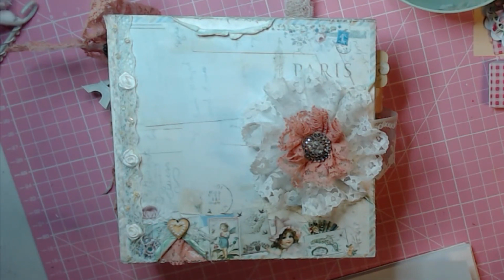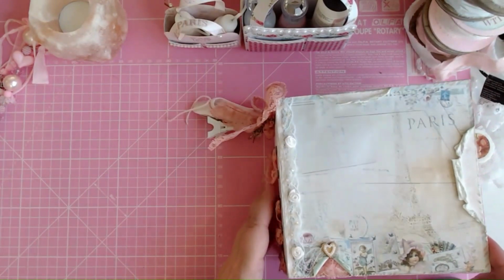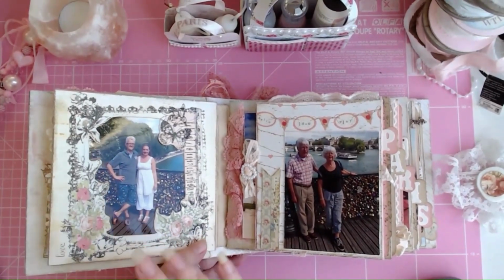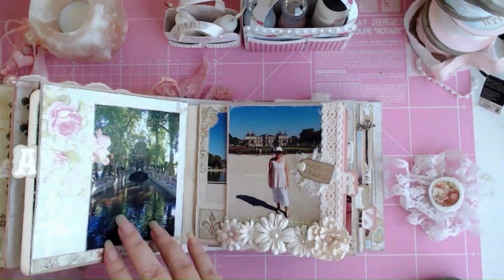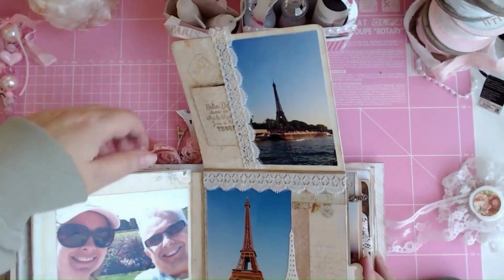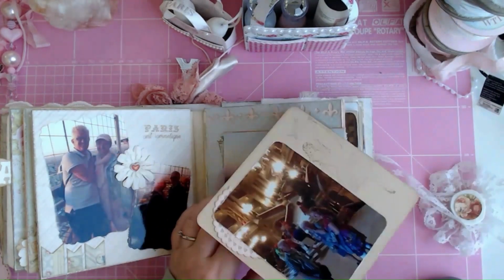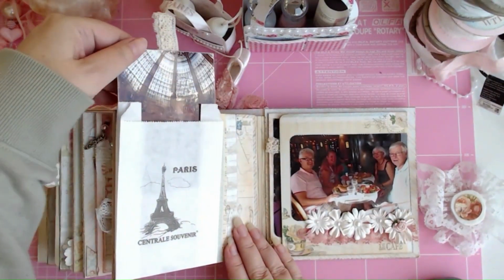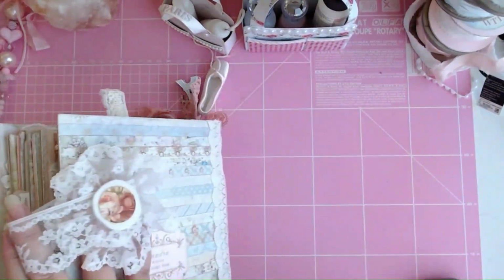Paris Album 6x6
Not for under 18 years!

Hi, today I would like to show you my paris album I made. Also I participate in satmornmakes with the host Jillian Nordwood

Hugs Sandra